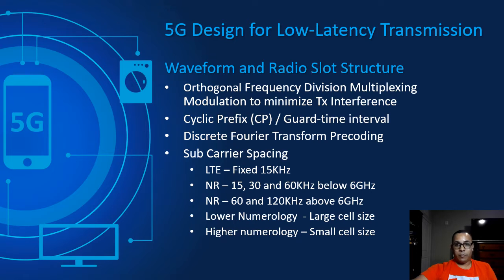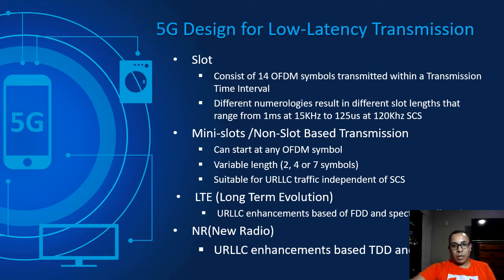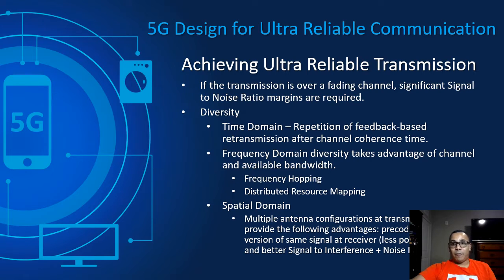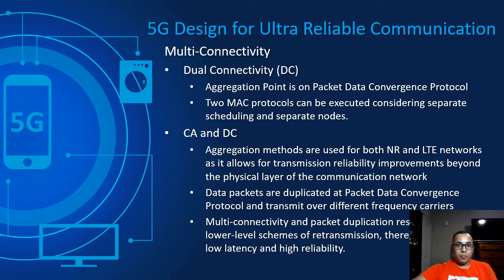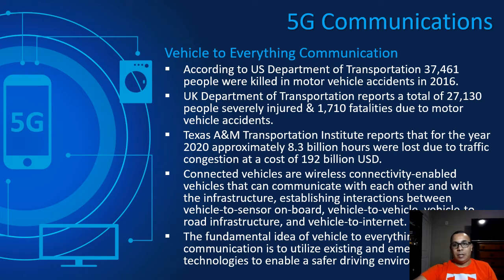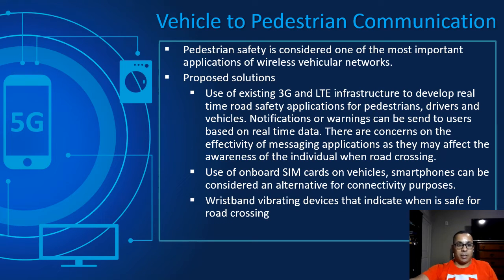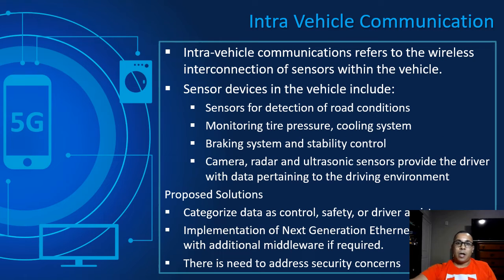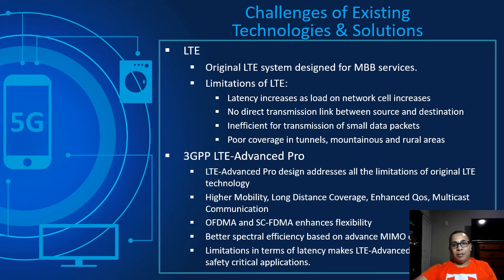Perez 5G Research Project